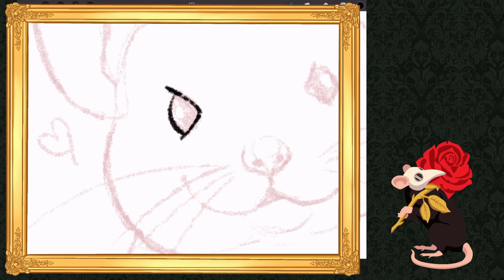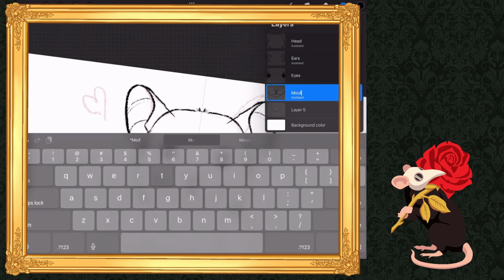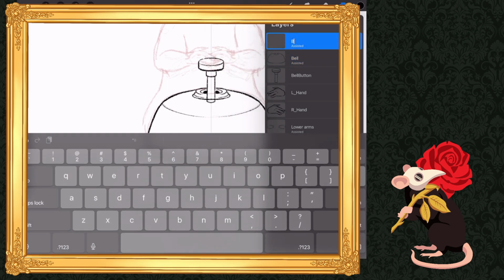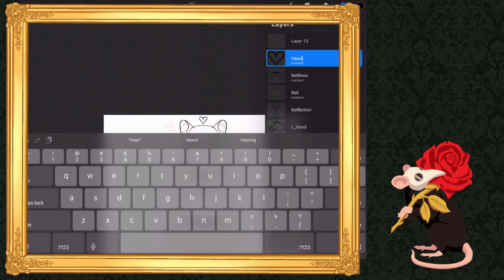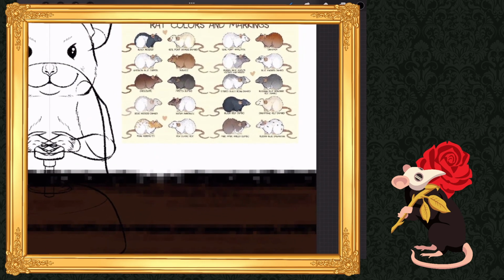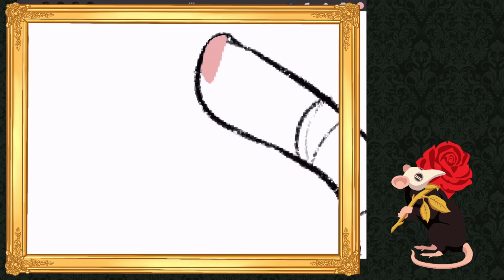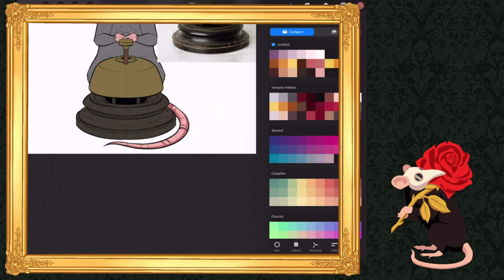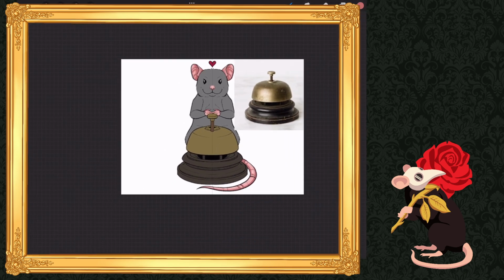Creating a Twitch Follow Emote | Illustration